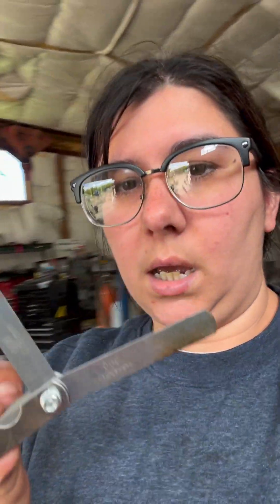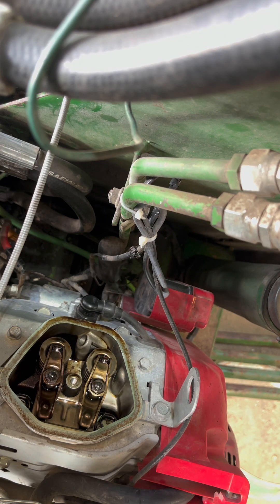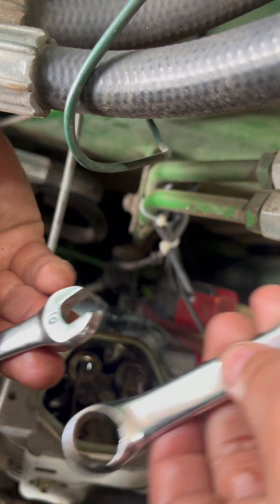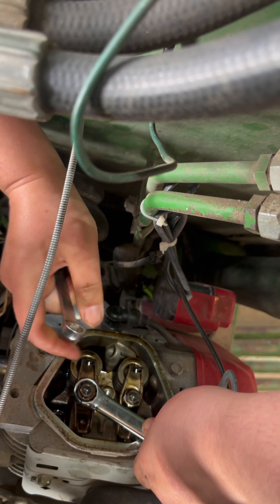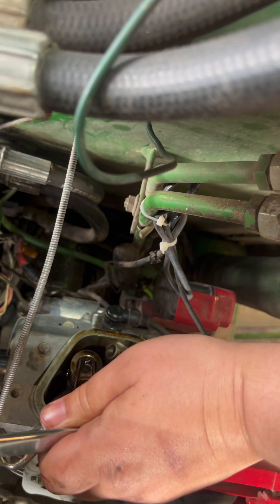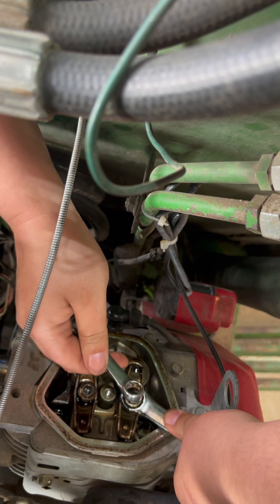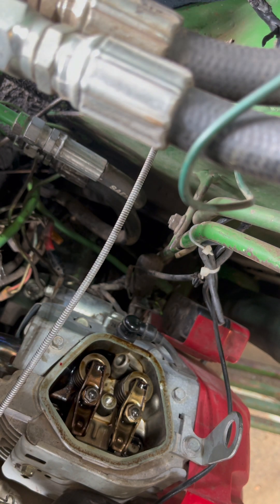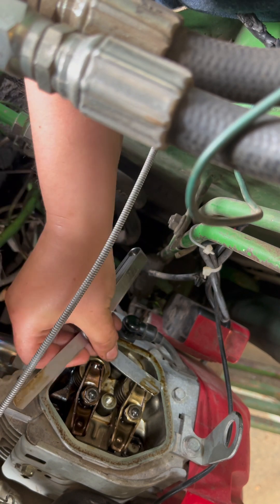Adjusting Valves on Honda GX620 Engine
I’m in no way shape or form a master mechanic. In fact, I’m not a master in anything other than being a bada$$. Just kidding. Anyway, here I’m showing you how to adjust valves to the correct measurements to ensure proper machine runnings. I learned this from watching YouTube and I’m just showing you that you’re capable of doing it too! Enjoy!